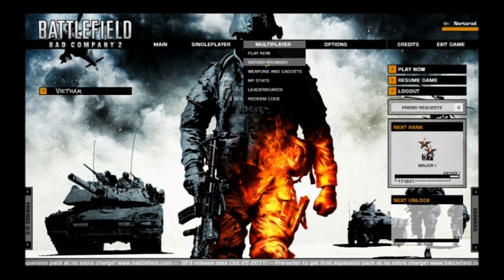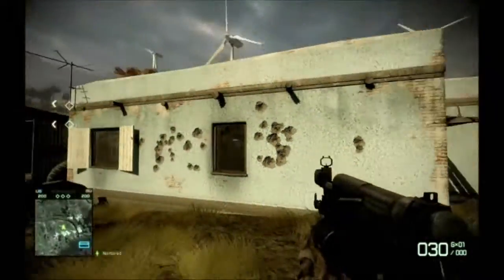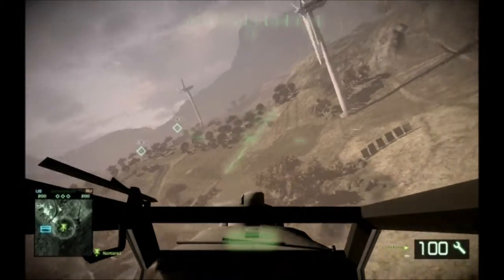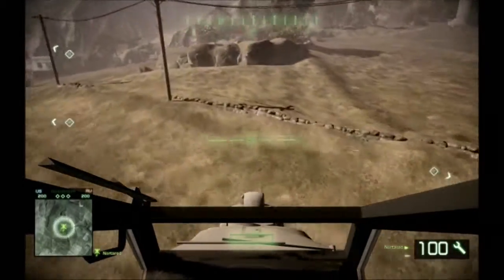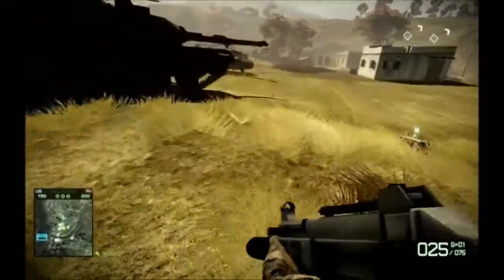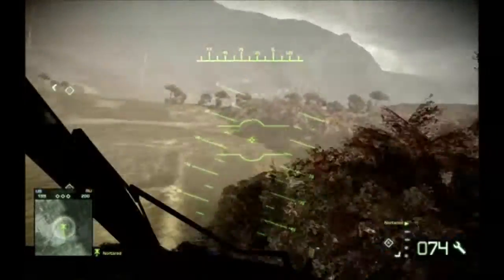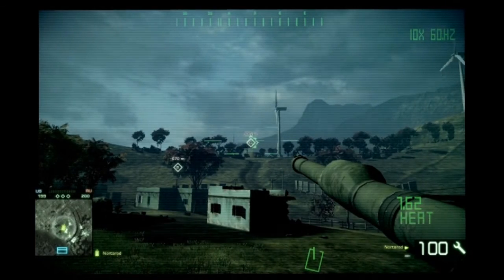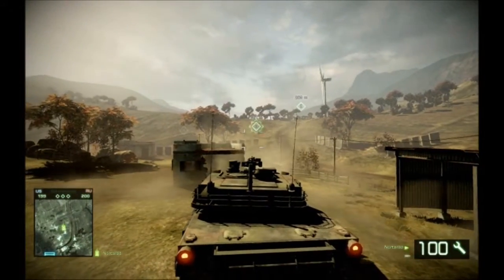Basic BC2 gameplay tips - in non-game live commentary. (2nd Revision) 2-AUG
2nd revision of this VID (to fix the audio sync problem)... finally had time to learn some basic editing/syncing things and try a bunch of different software to find out which ones worked best for me

Common basic tips for new players coming into the Battlefield Bad Company 2 Game... prepping themselves for the new Battlefield 3 game coming out this Fall. I notice a lot of the new players are having the same questions I had when I first started playing... so hopefully this will give a little bit of help.